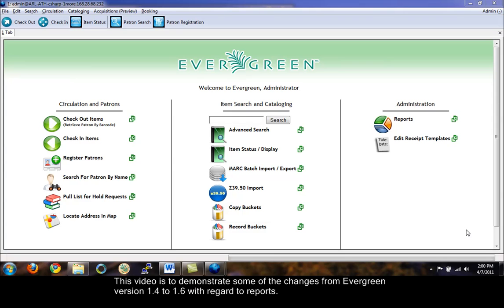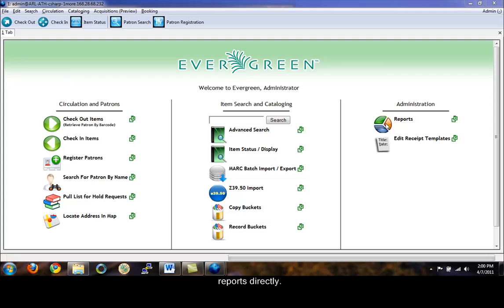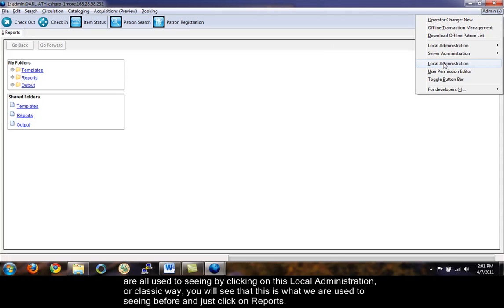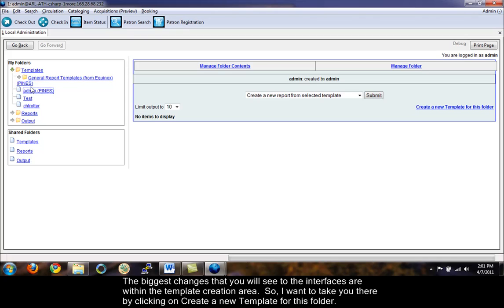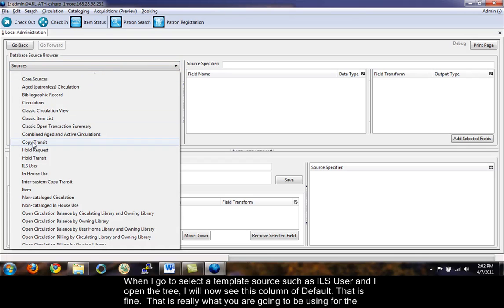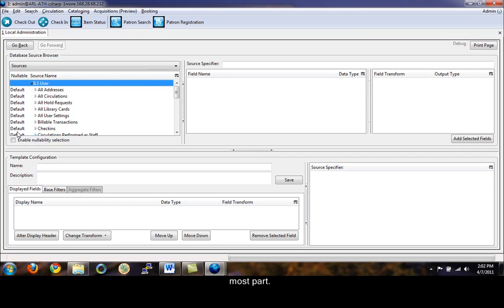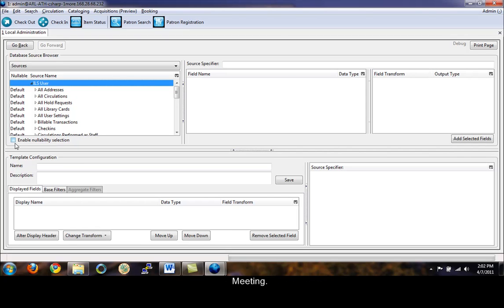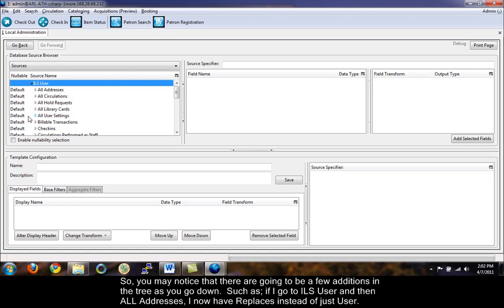Evergreen 1.6 - Changes to the Reports Interface (captioned)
An overview of the changes to the reports interface in Evergreen 1.6.  With captions.